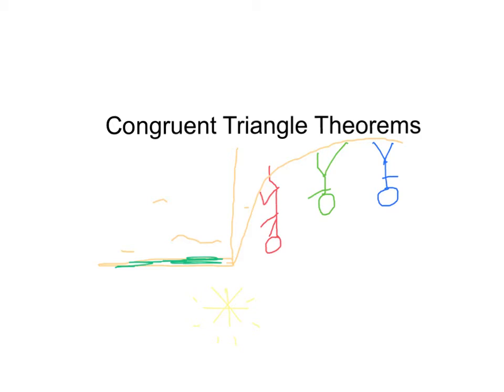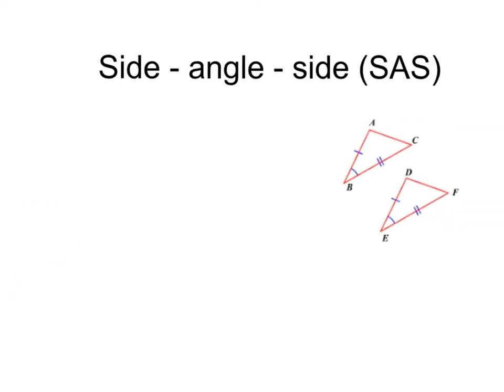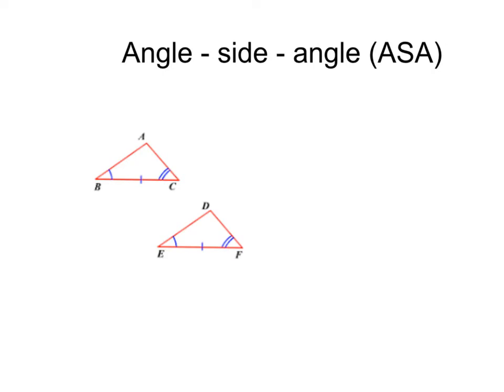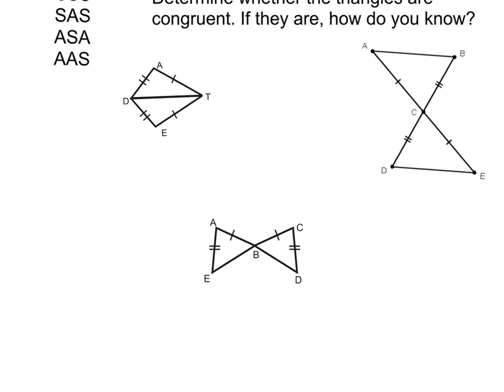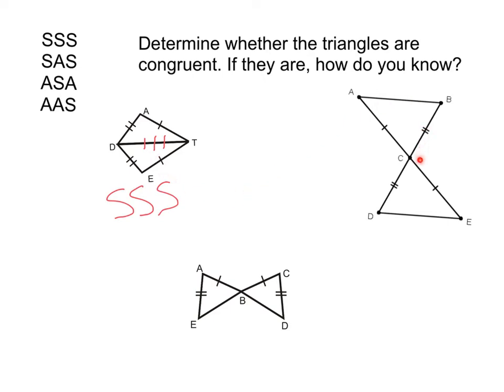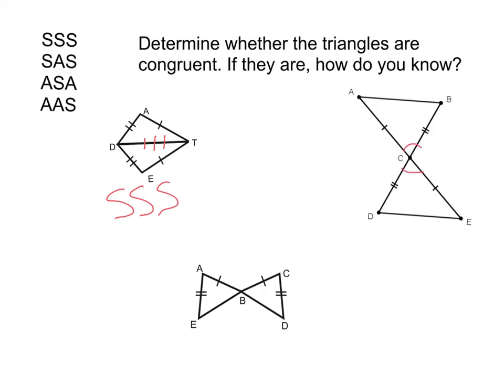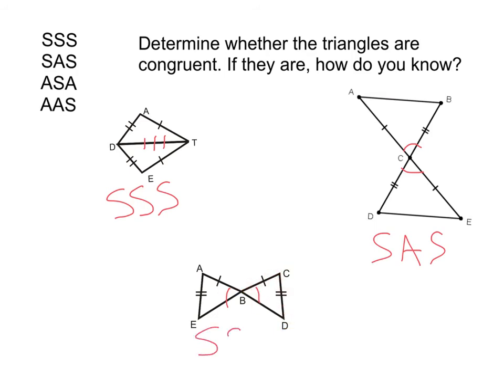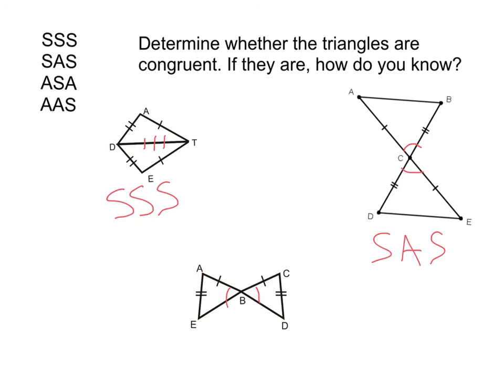Triangle Congruence Theorems